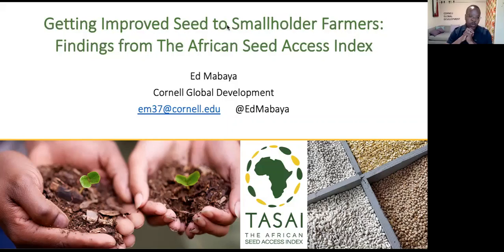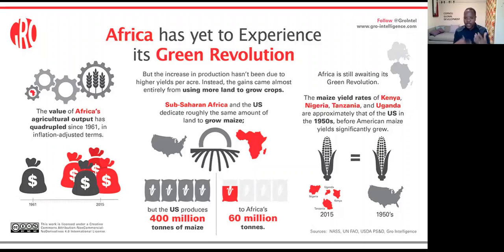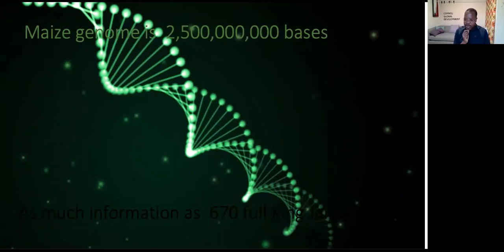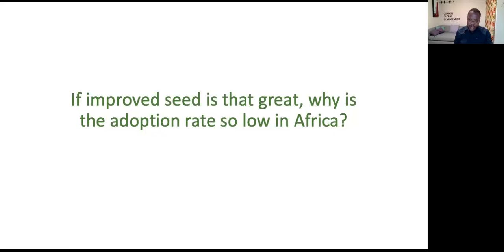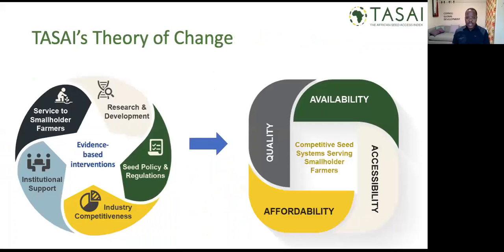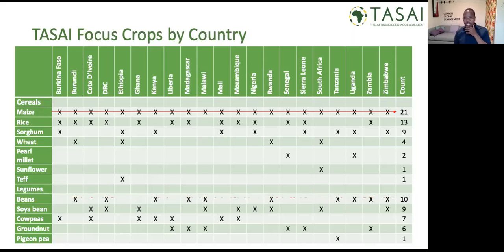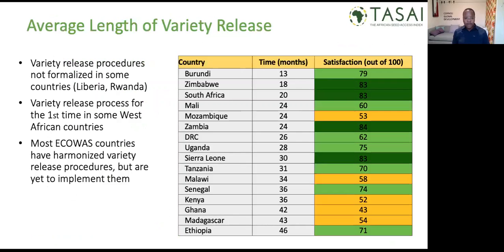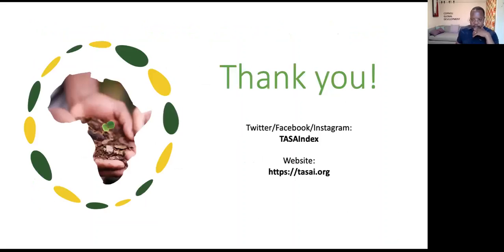Ed Mabaya - Getting Improved Seed to Smallholder Farmers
Timely availability of improved seeds at affordable prices is critical to increased productivity by smallholder farmers in Africa. Improved seeds can deliver state of the art technology to farmers including higher yields, disease and pest resistance, climate change adaptation, and improved nutrition.  Over the last two decades, formal seed systems in Africa have been gradually liberalized resulting in increased participation of private seed enterprises (multinationals, regional and domestic companies). However, in most countries, the public sector  often  hinders  or  competes  with  private  sector. This seminar from Ed Mabaya, senior research associate in Cornell Global Development, shares  the  latest  findings  from The African Seed Access Index (TASAI), a tool that monitors the development and competitiveness of national seed sectors in Africa.  The central objective of TASAI is to encourage African governments and development agencies to create and maintain enabling environments that will accelerate the development of local private sector-led seed systems serving smallholder farmers.